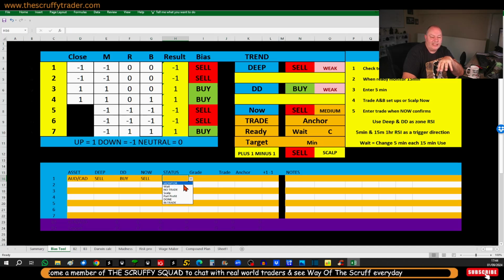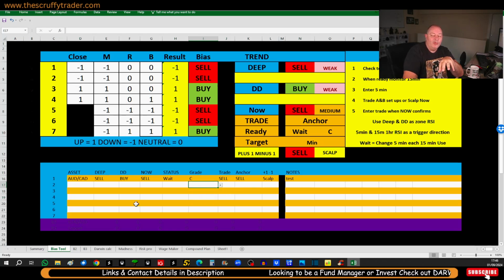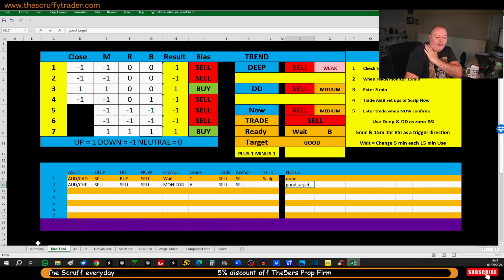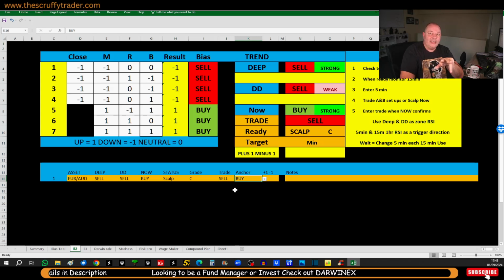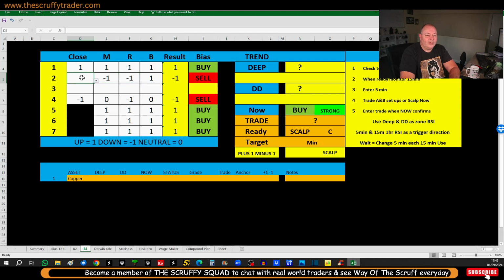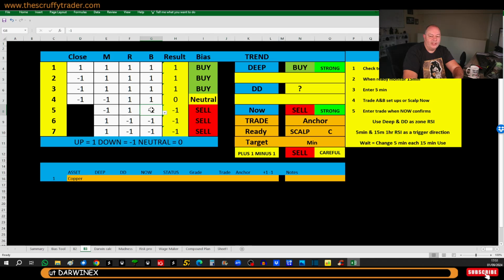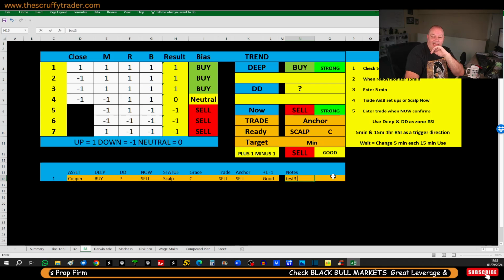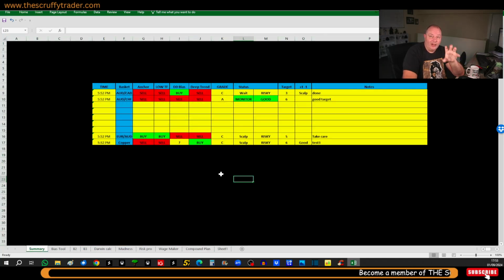Forex Bias Tool Feedback = 6pm 1st Sept